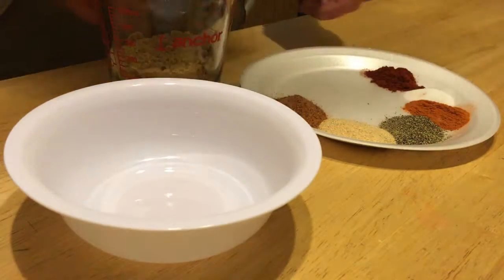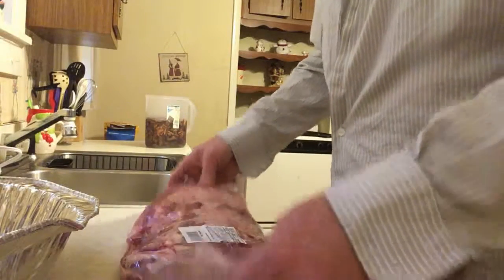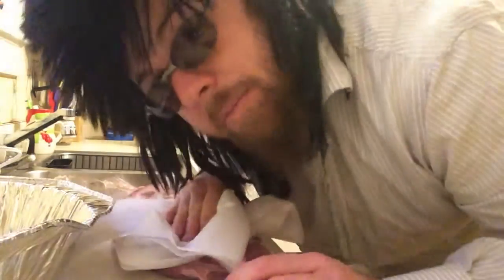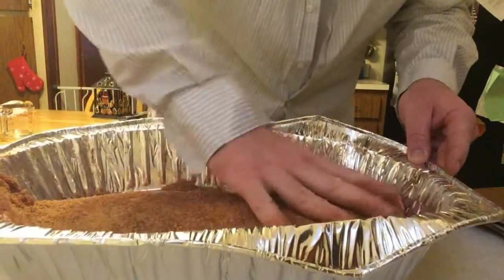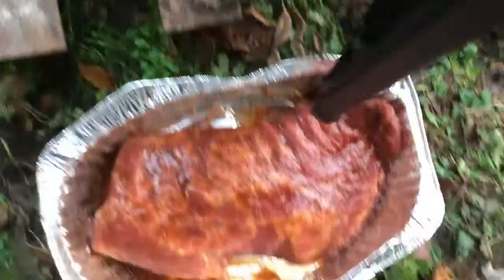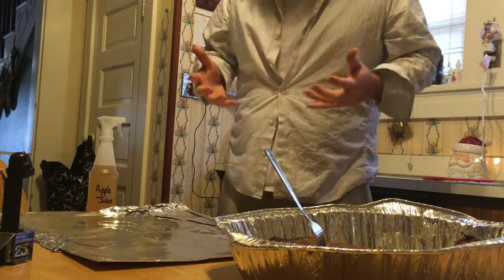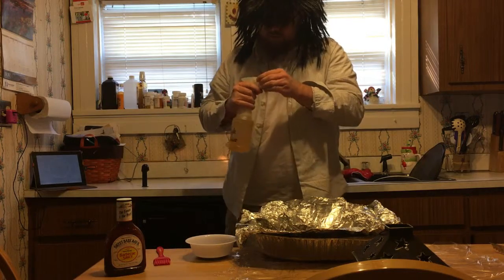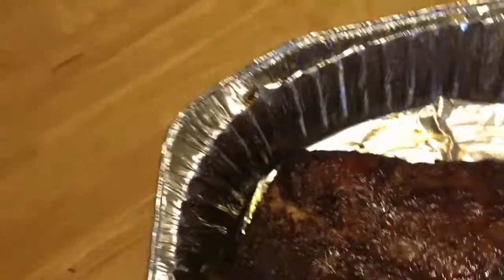Masterbuilt Electric Smoker spare ribs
My new playlist, "Cooking With Toast", starts out with smoking spare ribs on the Masterbuilt 30 Electric Smoker. Not really a review... Just showing my dozen of subscribers how easy it is to use and providing a recipe for All Kinds of Awesome ribs. Dry Rub recipe below:

Recipe for A.T. Pork Rub
Mix the following ingredients:
1 Tablespoon Black Pepper
1 Tablespoon Garlic Powder
1 Tablespoon Cayanne Powder
1/2 Cup Light Brown Sugar
1/2 Tablespoon Salt
1 Tablespoon Smoked Papprika
1 Tablespoon Creole Seasoning
Now it's a dry rub.